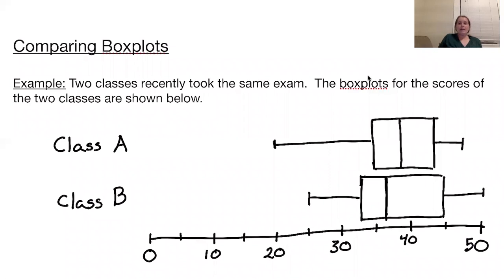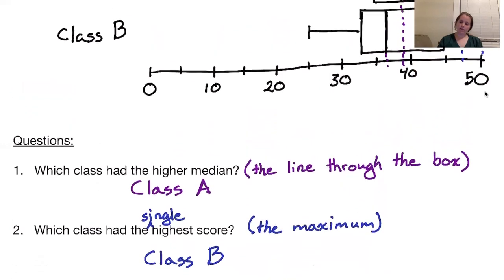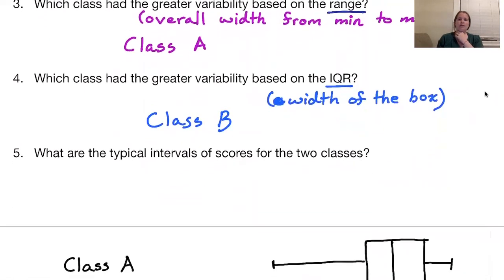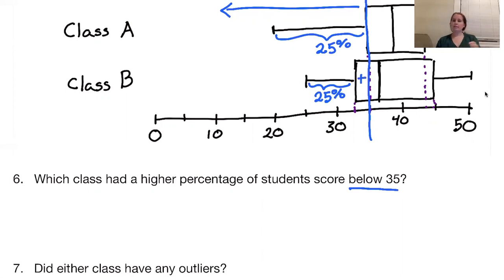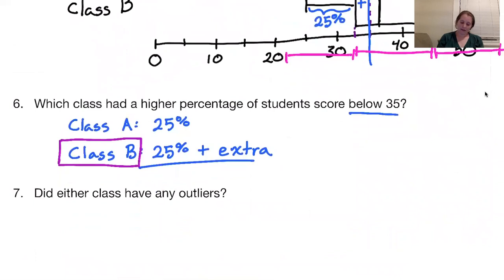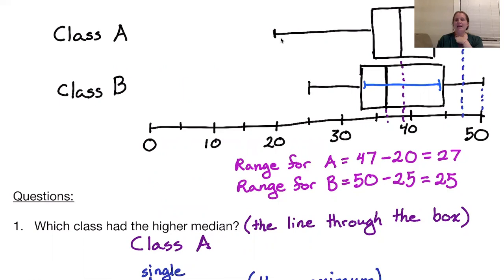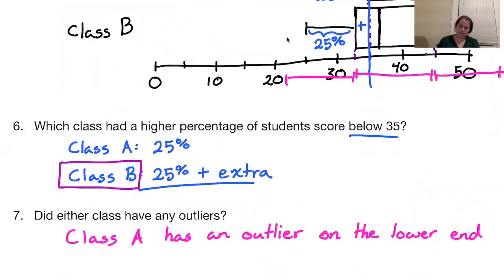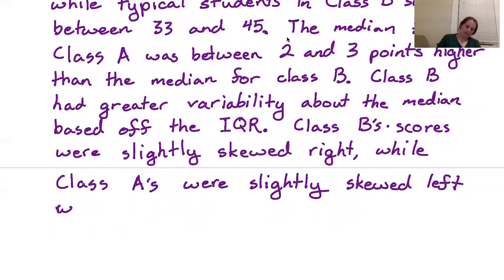Module 6: Comparing Boxplots